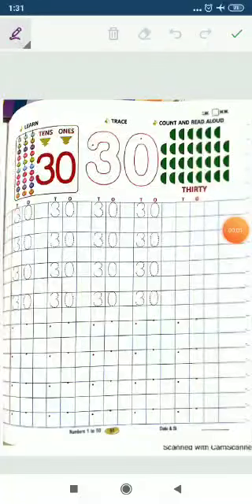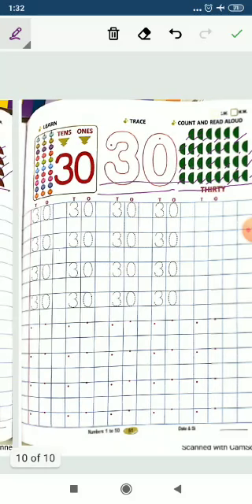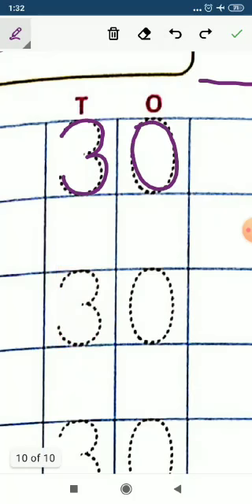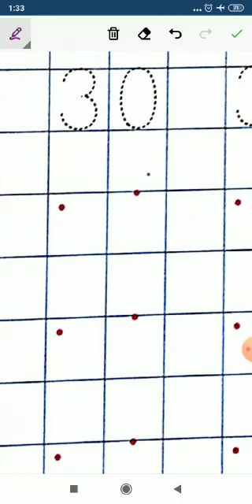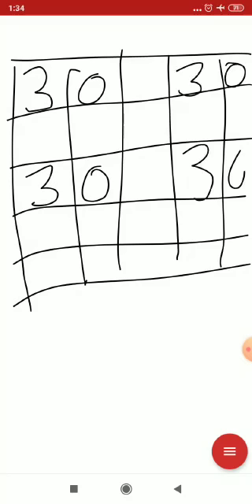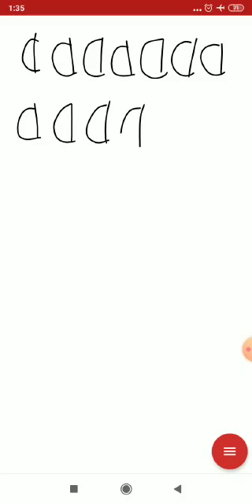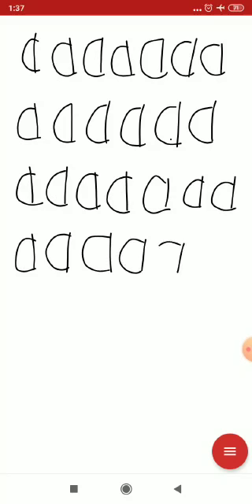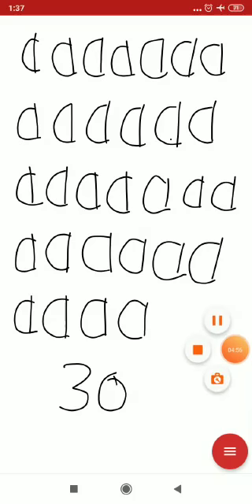Ñursery Math Introduce Number ;-30